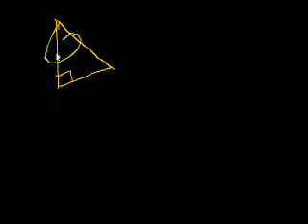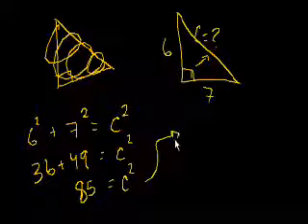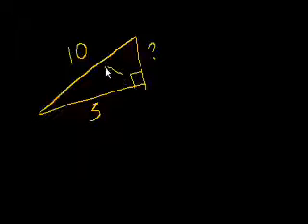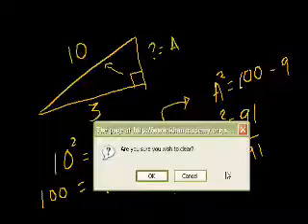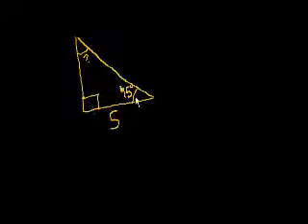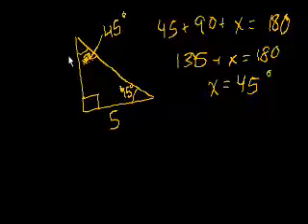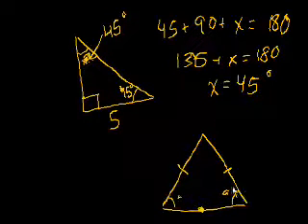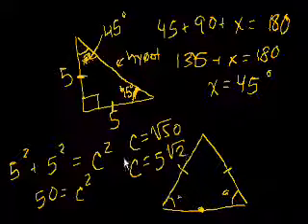My Edited Video